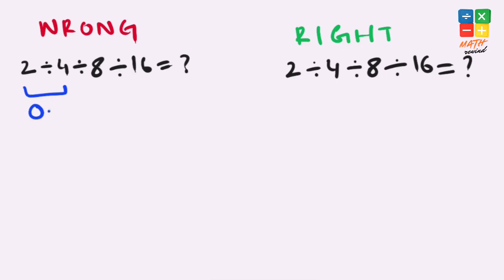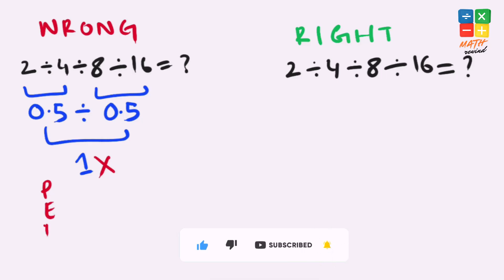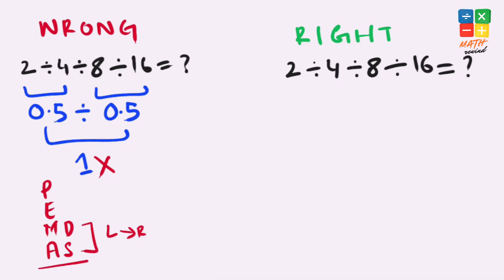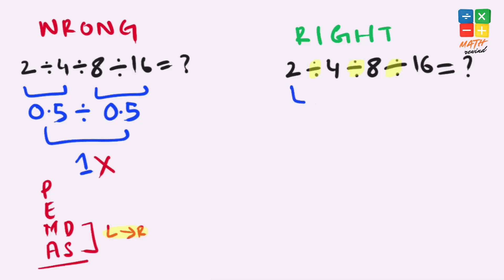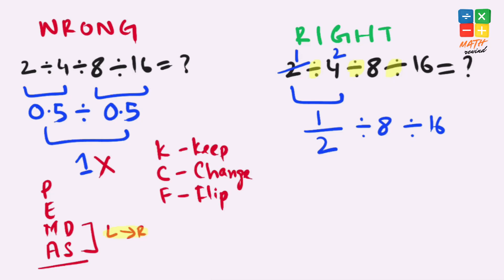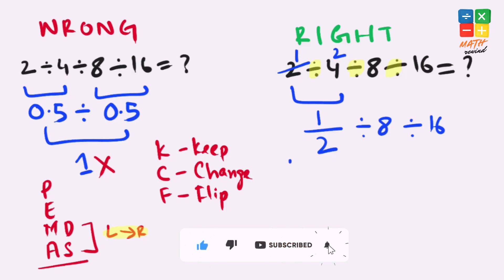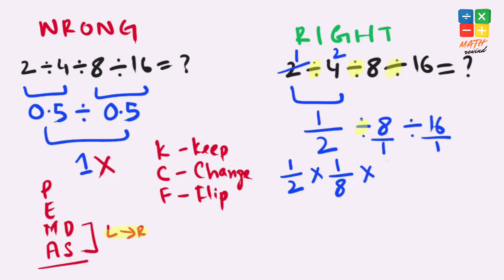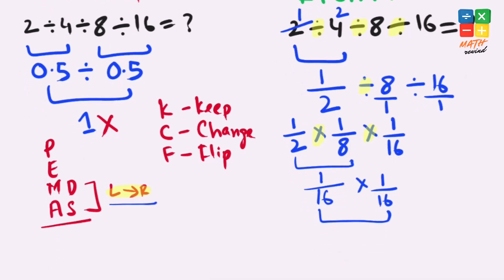Only Genius Can Solve This Problem Super Fast!